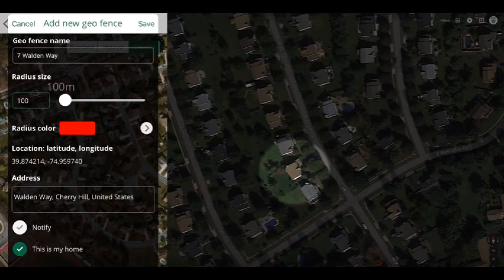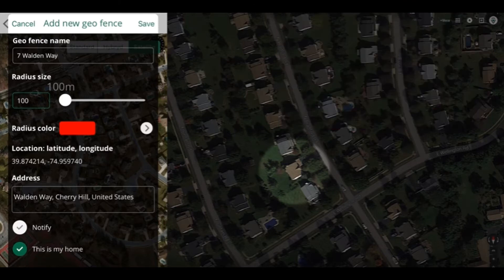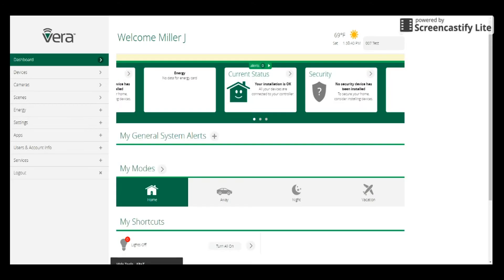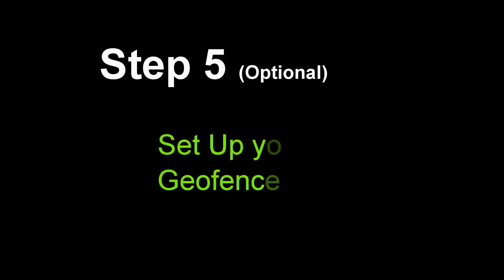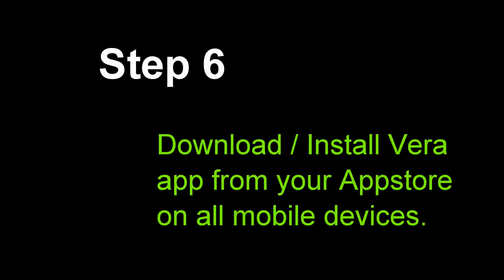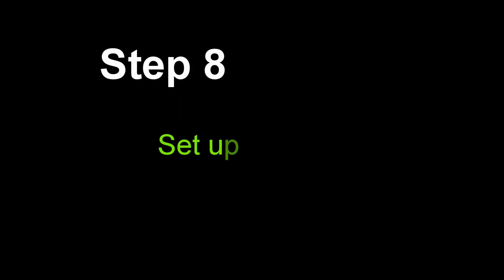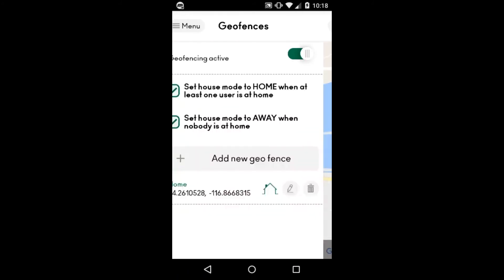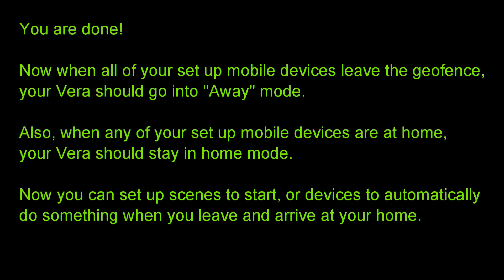007 Systems Vera Geofence Setup Video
Vera UI7 Geofence Set Up
In this step by step instructional video, we learn what a geofence is and how to set it up on our Vera Home Automation and Control System.
After setting up a geofence, your home will automatically do things like turn of the lights, lock the doors and arm the alarm automatically when we leave our home and do the opposite when we come home.

If you are interested in learning more or getting your own Vera to setup your own Geofence please check them out here.